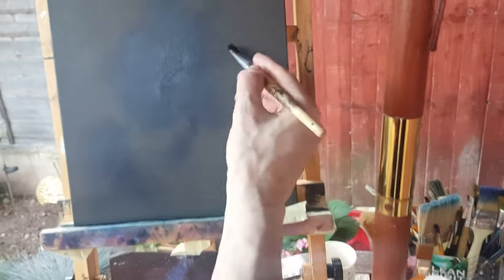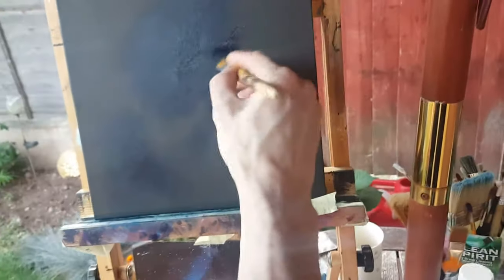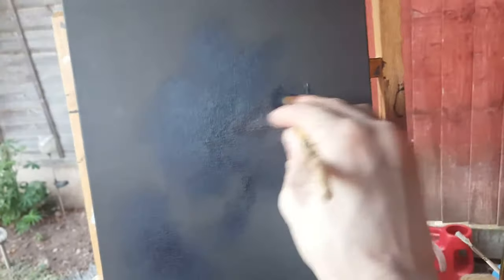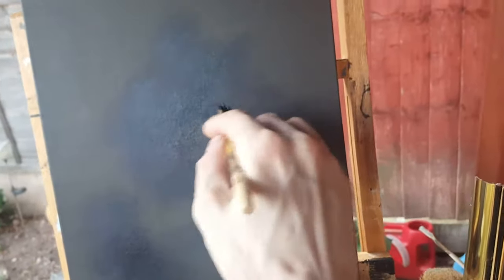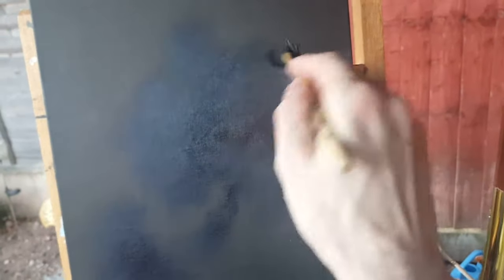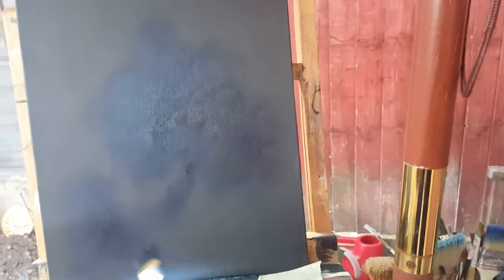NEBULA / SPACE Oil painting in PROCESS #1